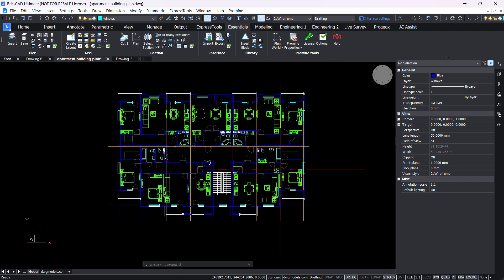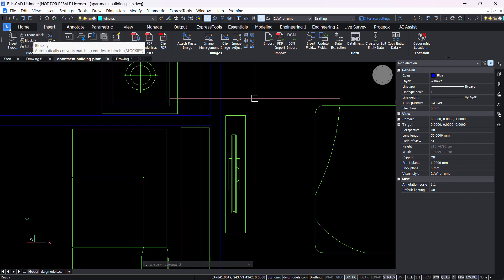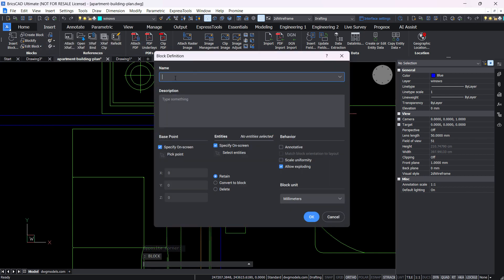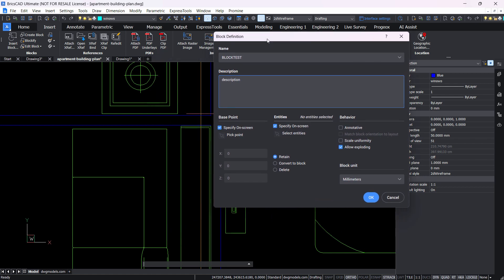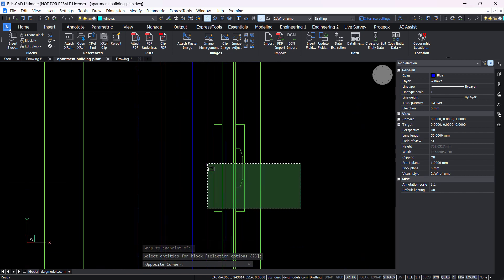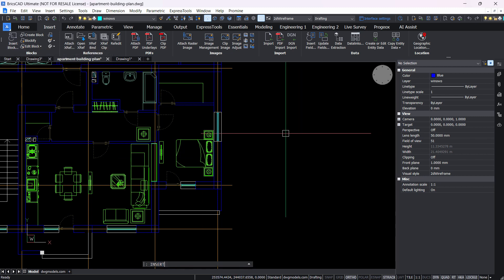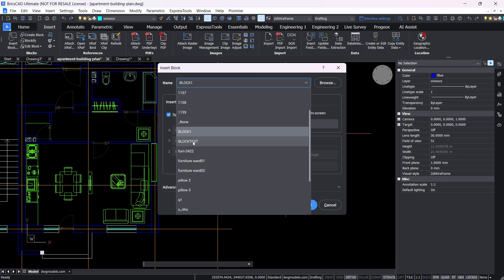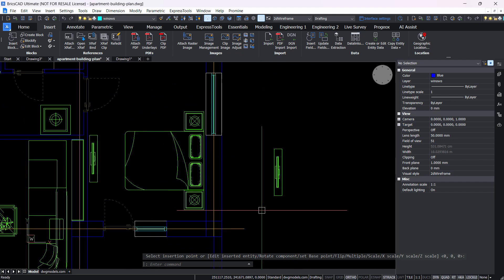Create and Insert Blocks | BLOCK | BricsCAD Tips in 60 Seconds